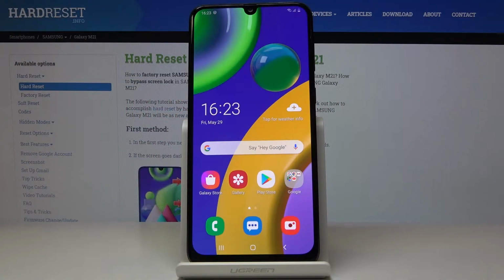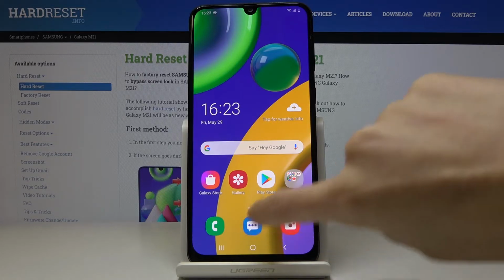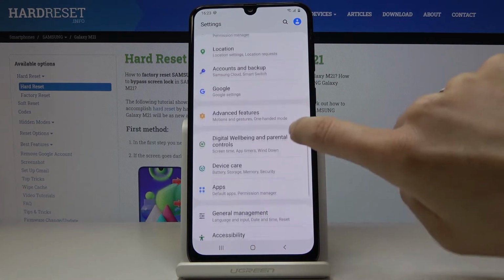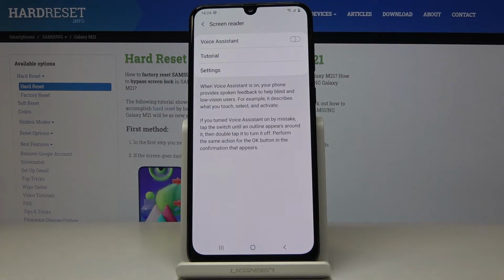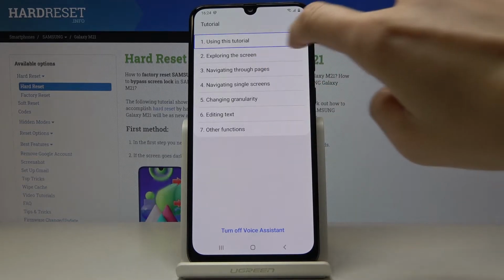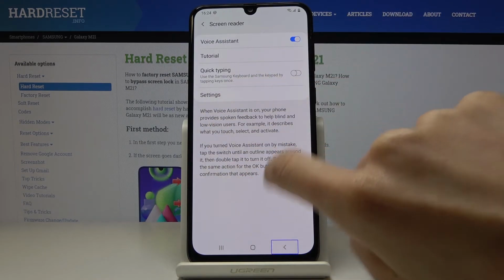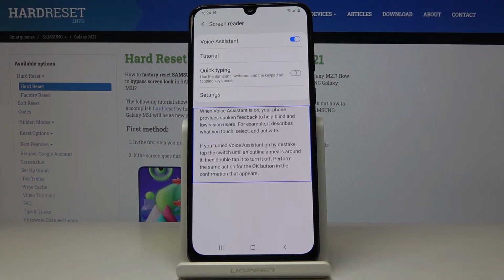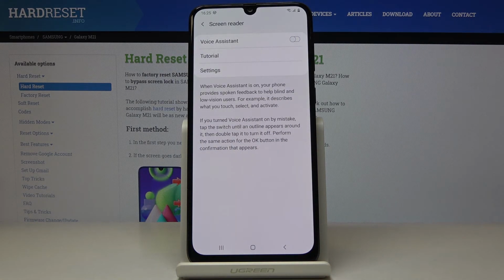How to Activate TalkBack in SAMSUNG Galaxy M21 – Voice Assistant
Learn more info about SAMSUNG Galaxy M21:
Today we will present you with a very useful and helpful function called TalkBack. This feature is especially recommended for people who have vision problems - for the visually impaired and for the blind. Thanks to the TalkBack activation, the voice assistant will help such people orient themselves on the smartphone screen and allow better interaction with the device, which describes what they will touch, what they will choose and what they will activate.

How to use Talkback Mode in SAMSUNG Galaxy M21? How to enable Talkback in SAMSUNG Galaxy M21? How to exit Talkback Mode in SAMSUNG Galaxy M21? How to quit the Talkback Mode in SAMSUNG Galaxy M21?